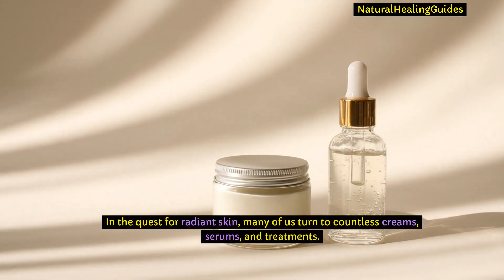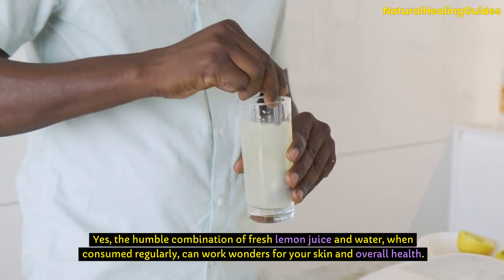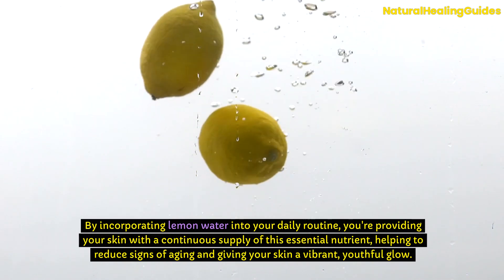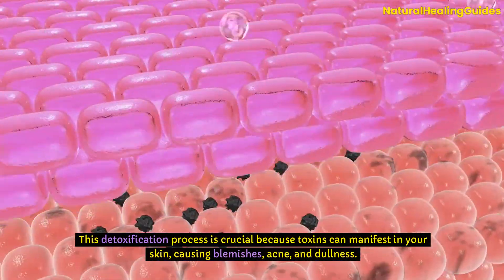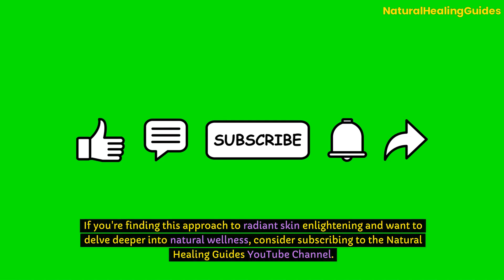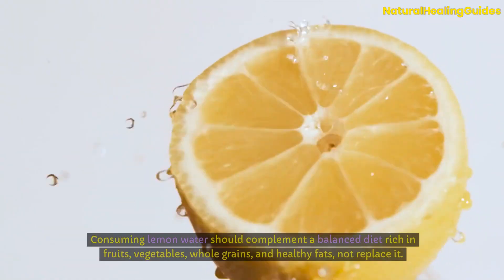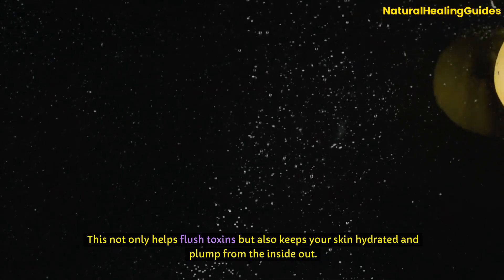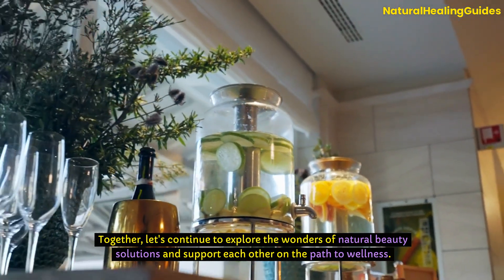The Zero Calorie DETOX DRINK for Clear Radiant Skin! Better Than Tea! 🌟💧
Are you looking for a refreshing drink that not only tastes great but also promotes clear skin? Look no further! In this video, we will show you how to make a zero calorie detox drink that is packed with skin-loving ingredients to help you achieve radiant skin. This drink is a perfect alternative to tea and is sure to become your new favorite beverage. Say goodbye to sugary drinks and hello to a healthier choice for your skin! Watch now to learn how to make this delicious and beneficial zero calorie drink. Your skin will thank you!